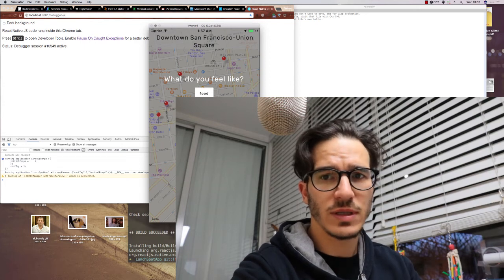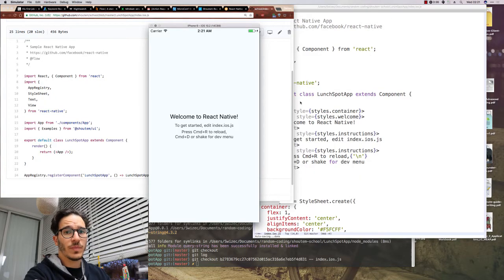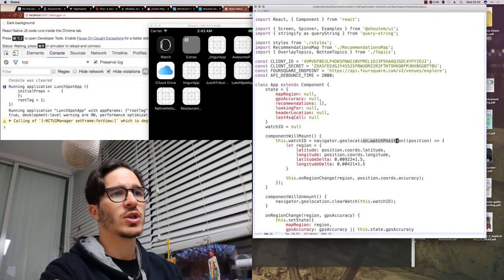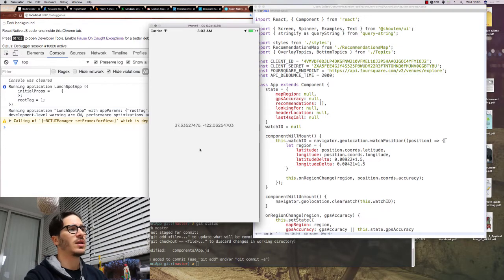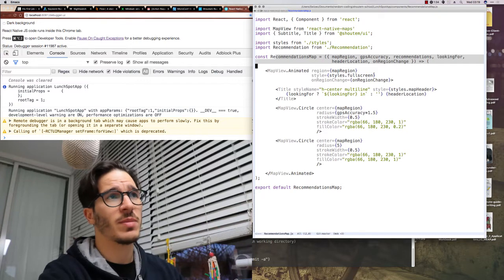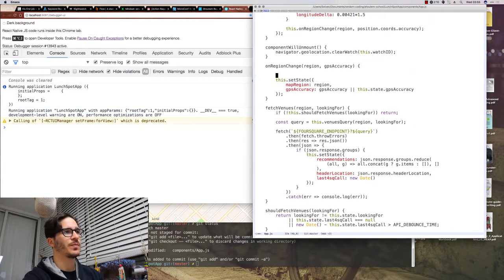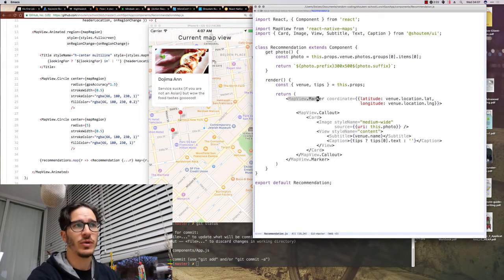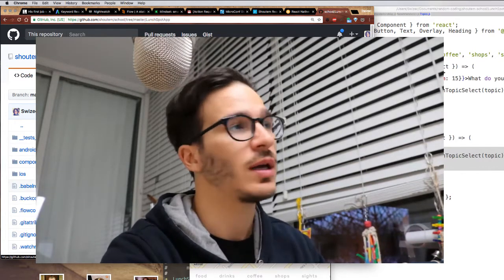Build a lunch recommendation app with React Native tutorial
You know those moments when you want to grab some lunch, a coffee, or drinks with friends, but nothing you can think of feels right? It's gonna take an hour before you make moves and you're hungry.

We can build an app for that. A lunch spot app that opens as a full screen map, asks what you feel like doing, and suggests 10 places within walking distance.

Table of Contents:

00:47 - What you will learn today
01:22 - Install dependencies
02:19 - Setup index.ios.js
03:28 - Start of App.js
04:25 - React Native Geolocation
07:08 - Render map with react-native-maps
09:32 - Fetch recommendations from Foursquare
13:11 - Render markers on a map
14:28 - Buttons for searching the map
15:54 - Fin